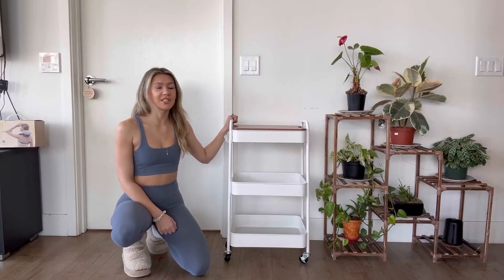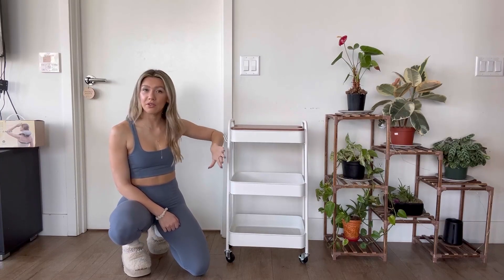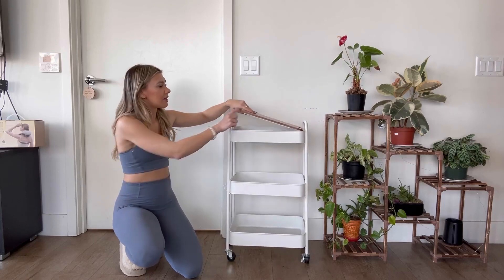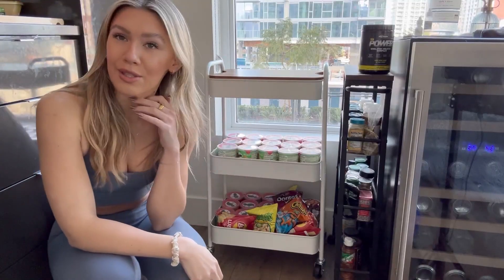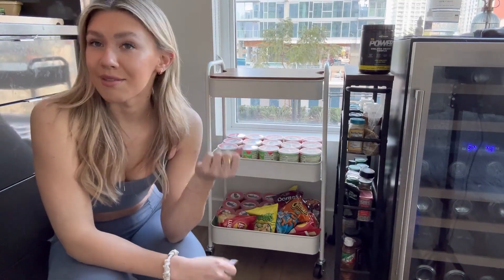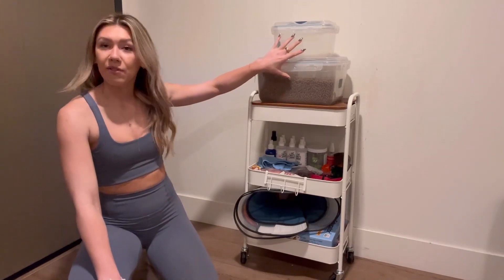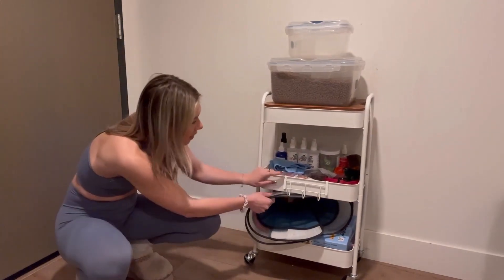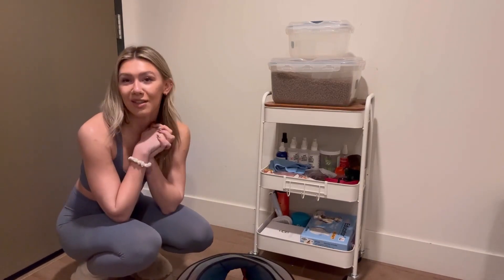TOOLF 3-Tier Rolling Cart